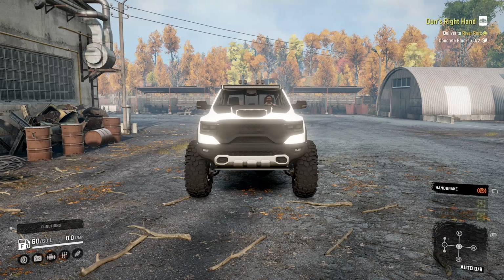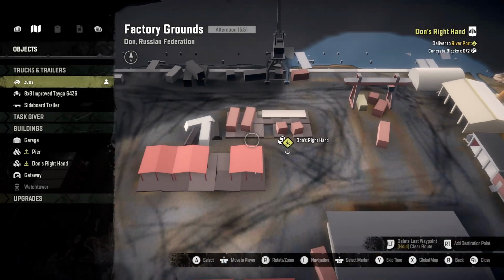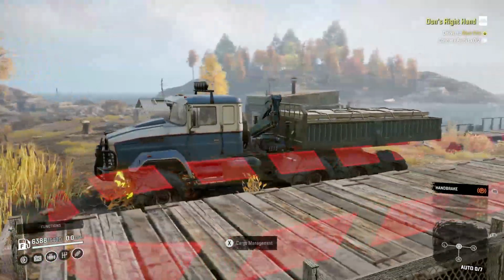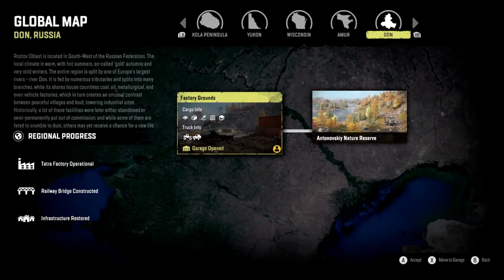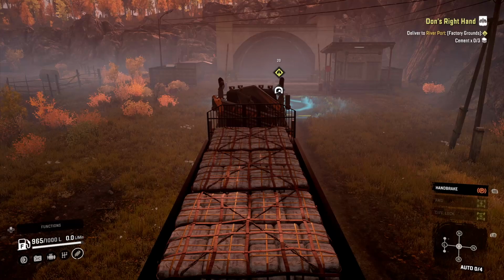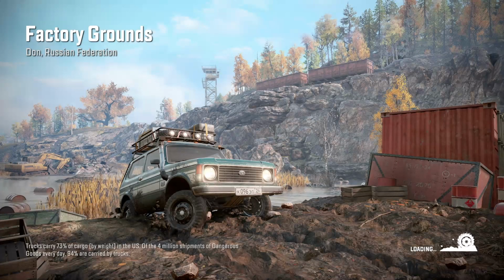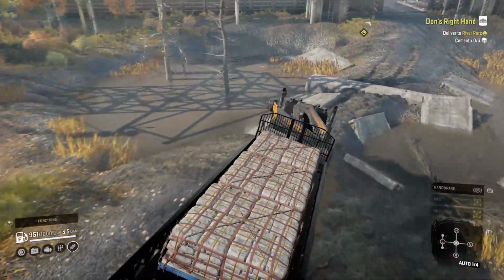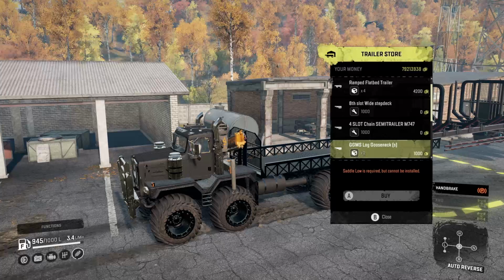Snowrunner phase 5 trailer store location.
Today after being away for a while i decided to do a short video on the location of the phase 5 trailer location and how to obtain it. sit back and enjoy the show.